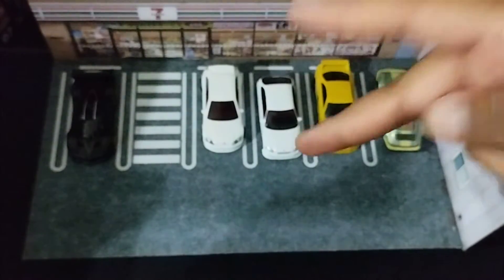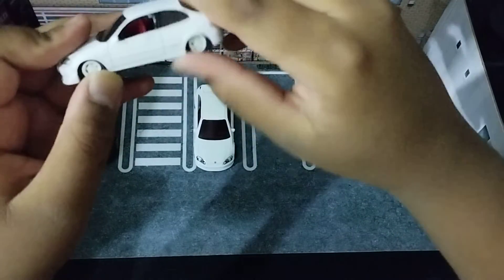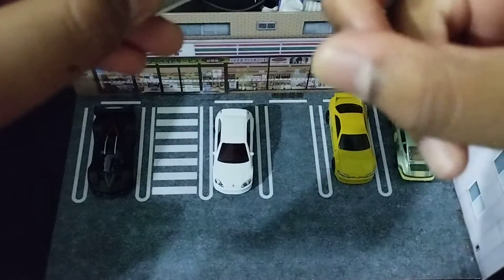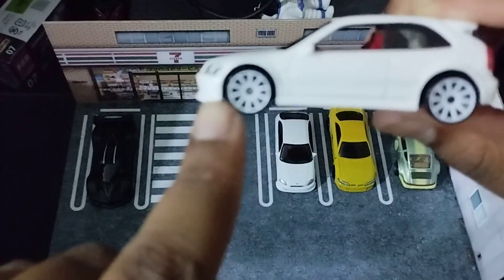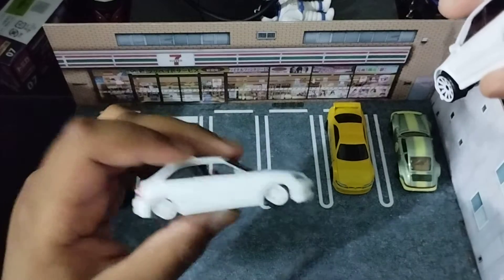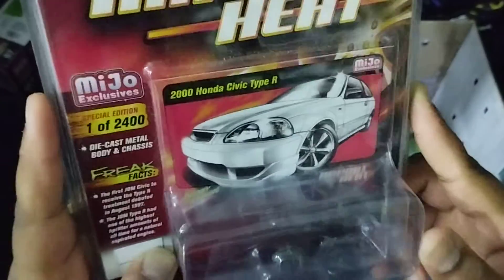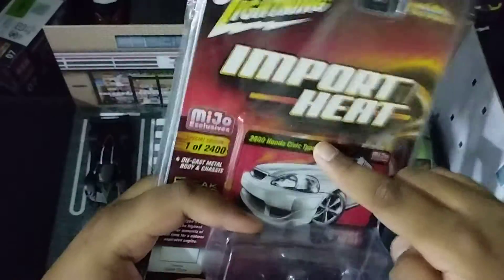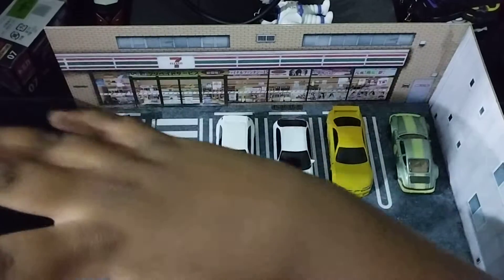Comparing the hot wheels civic against the Johnny Lightning civic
Please hit the sub button and let me know if you guys want more comparisons. Also a small hint for the November 13 special